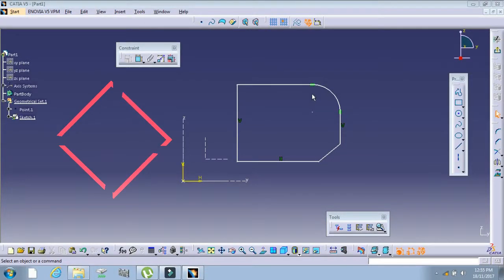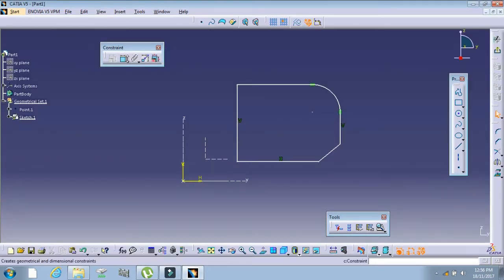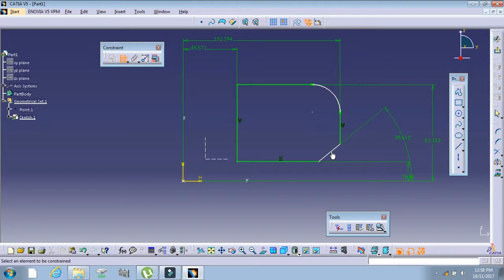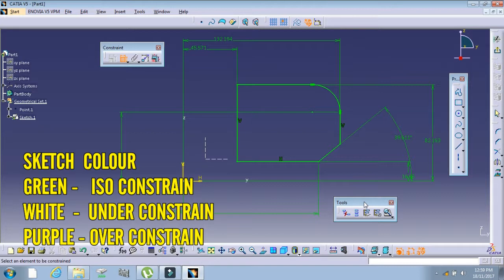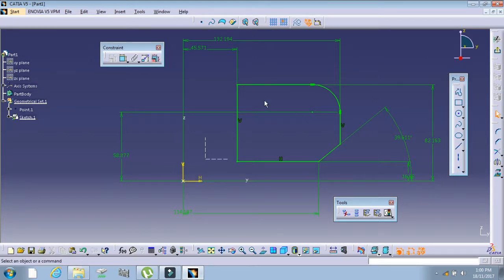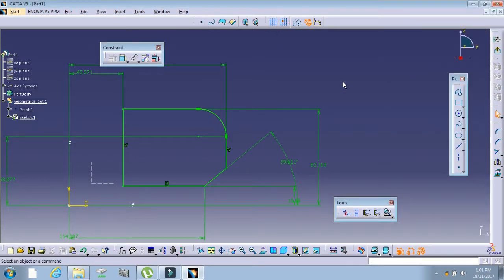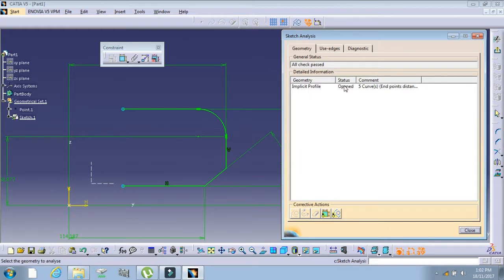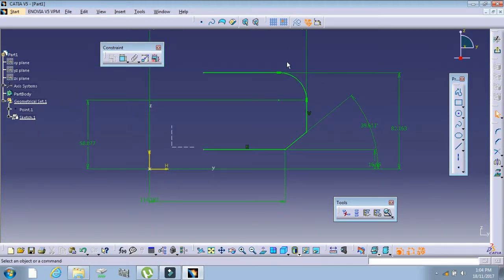CATIA V5 -SKETCH CONSTRAINING & SKETCH ANALYSIS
There are several ways to analyze a sketch for errors, each with varying levels of diagnostic
Provides a quick check to identify whether a sketch is under, over, or fully-constrained.
Sketch Analysis is used to identify constrained geometry, gaps, or overlapping geometry in a profile, and also provides tools to repair some geometry errors.